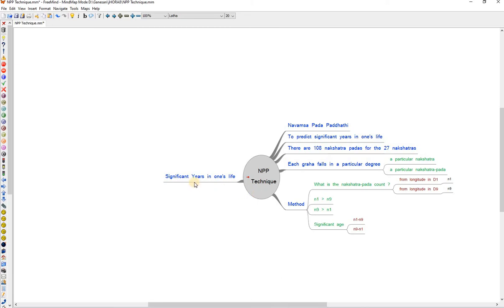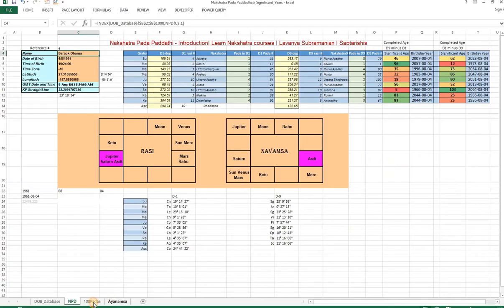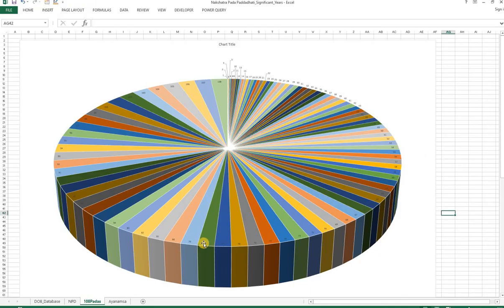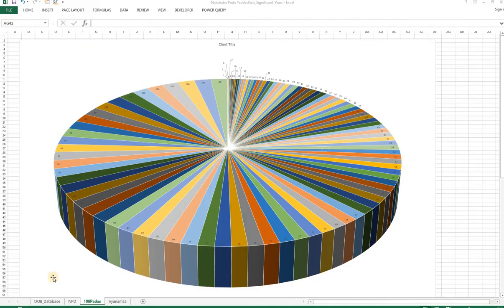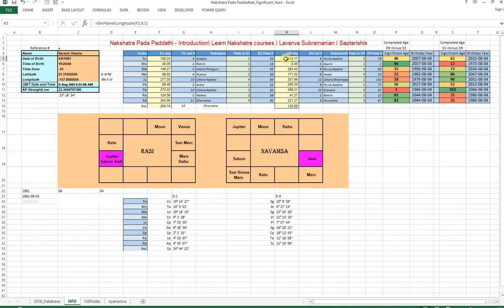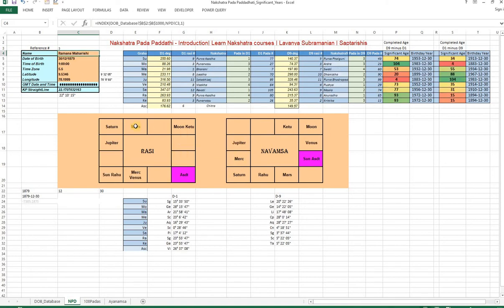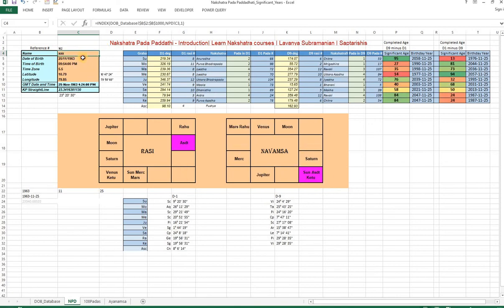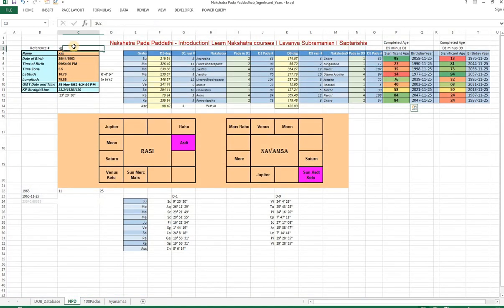Significant years in one's life: Excel for NPP technique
Saptarishis Astrology floated a nice video on NPP technique to predict  significant years in one's life, just with nakshatra padas.  They call this the nakshatra-pada paddhati technique from Tamil astrology.

To make the calculations of the technique, which is quite simple, I used MS Excel and thought would share this video and the Excel file with you so that you can verify the technique easily. Here is the link to the shared Excel file: